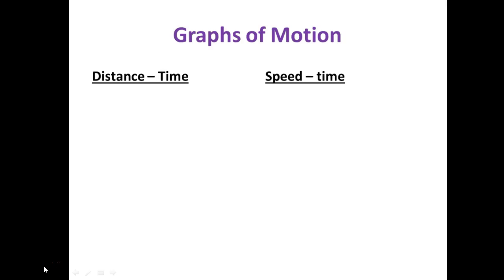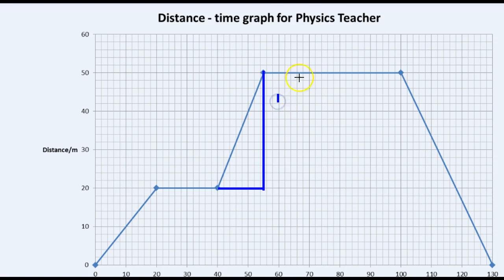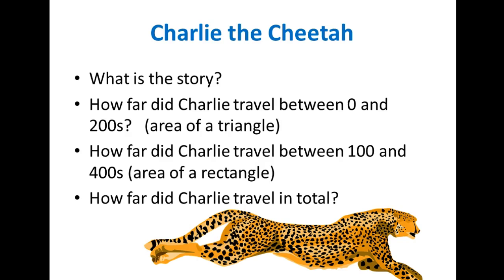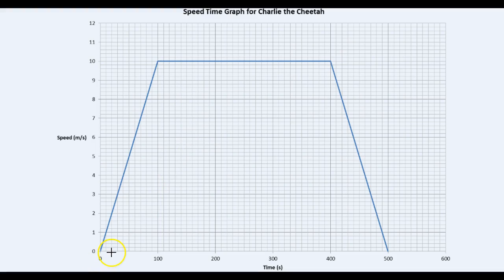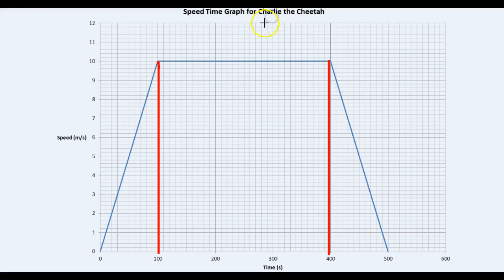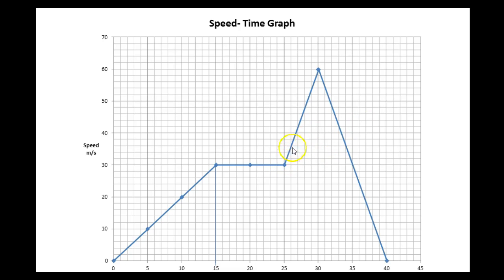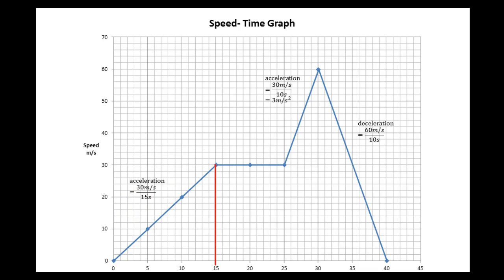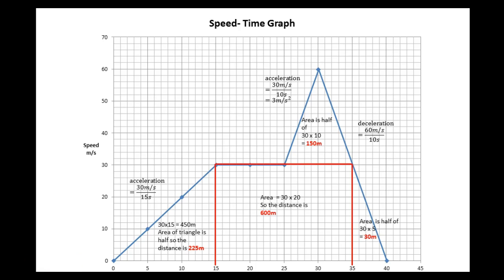GraphsofMotion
Worked examples using distance time and speed- time graphs for year 9 or IGCSE.
PowerPoint presentation may be downloaded from catphysics.net